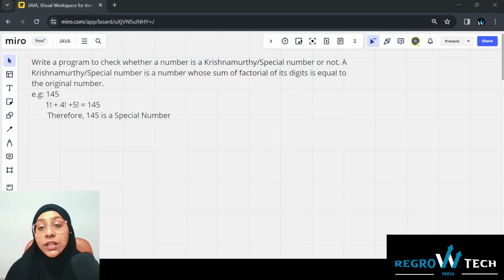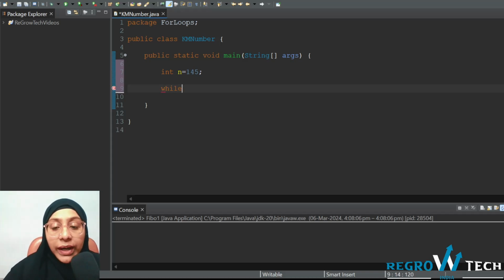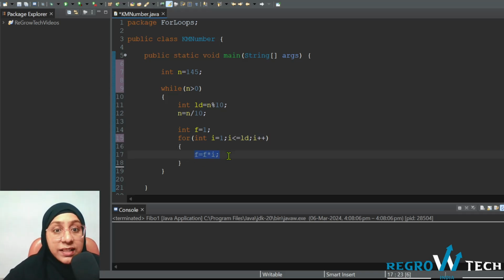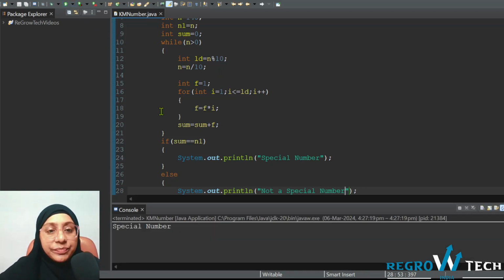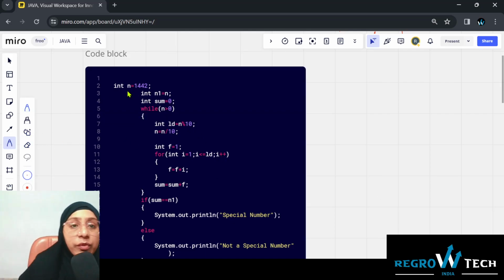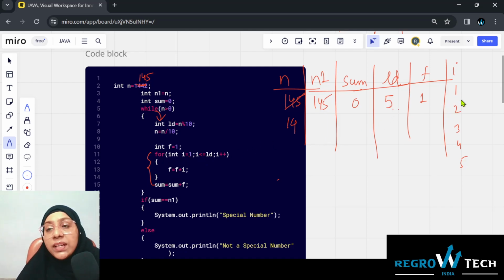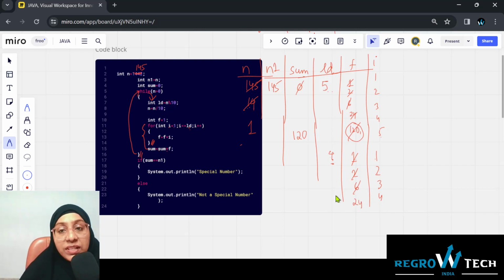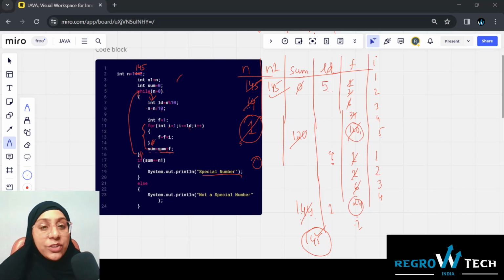For Loops - Part 27 | Check Whether a Number is Special/Krishnamurty Number or not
A Krishnamurthy/Special number is a number whose sum of the factorial of its digits is equal to the original number. Follow along to understand the logic and code with us.

0:00 - Introduction
1:06 - What is Krishnamurthy/Special Number?
2:26 - Code Development
6:10 - Dryrun
11:18 - Conclusion